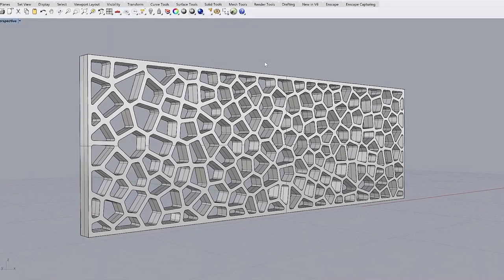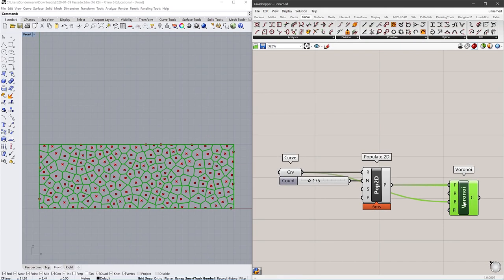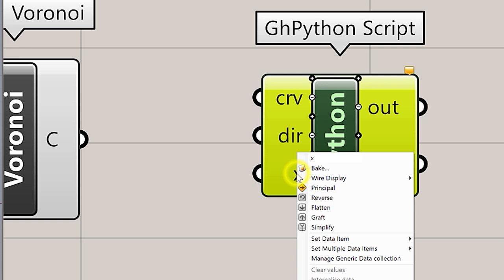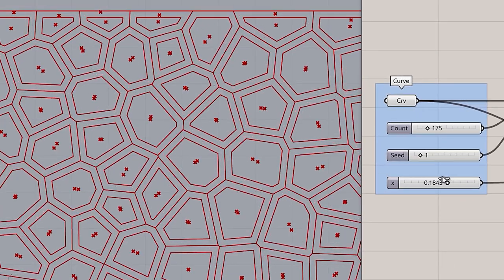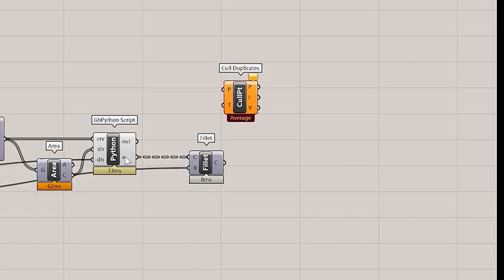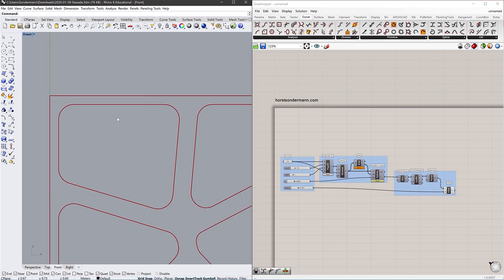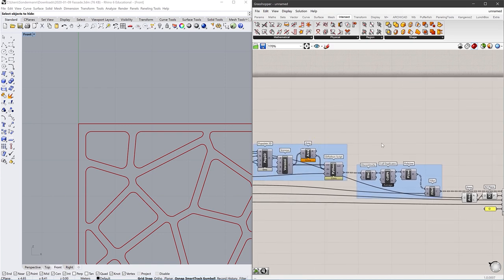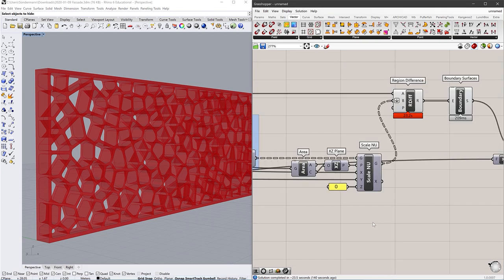Grasshopper Voronoi Offset and Extrude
Create a Vornoi Pattern in Rhino3D Grasshopper. Offset the Voronoi polys correctly and create a nice and clean extrusion out of it. You will use some simple Python Scripting for the offsets, the rest is basic Grasshopper procedure.